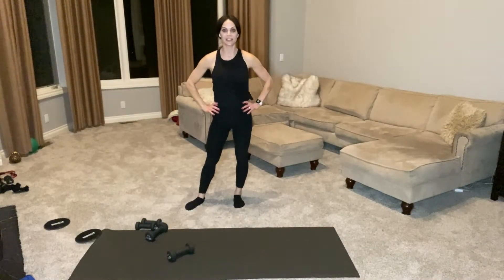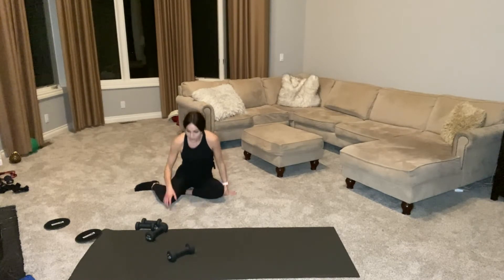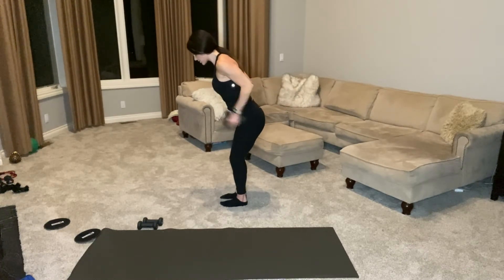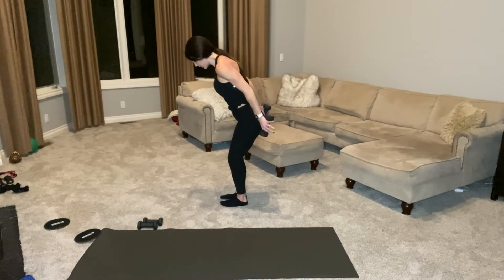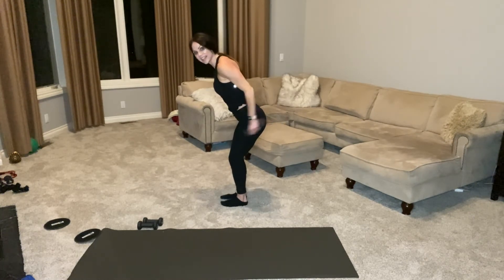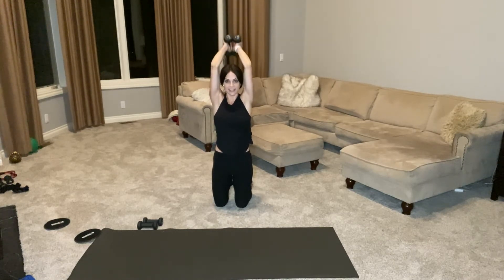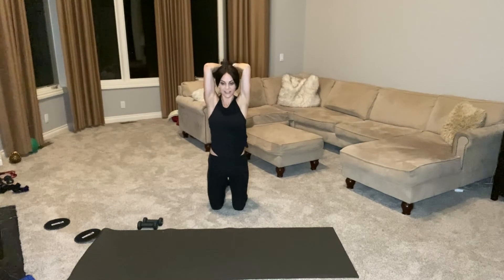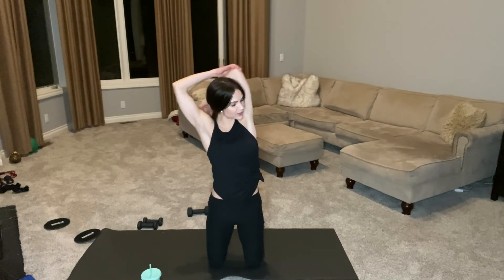Tricep Arm Workout | 5 Minute Burnout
Today, I am going to take you through a 5 minute tricep burnout. this workout will strengthen the backs of your arms. No equipment needed, however, I am using 5 pound weights, but you choose what works for you.

I recommend added this video before or after another longer upper body workout or if you simply only have 5 minutes this is a great way to really bring the heat to the backs of your arms.

XOXO
Renee